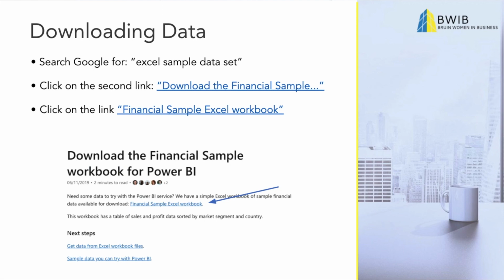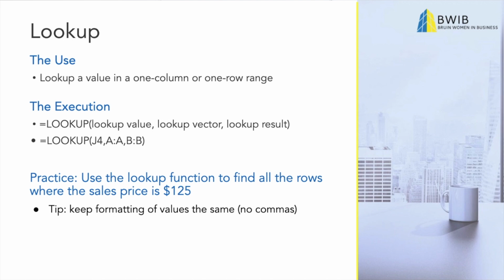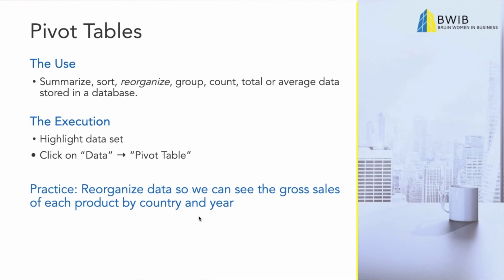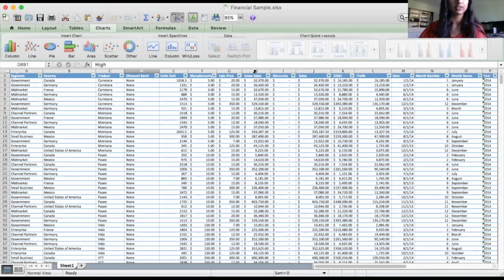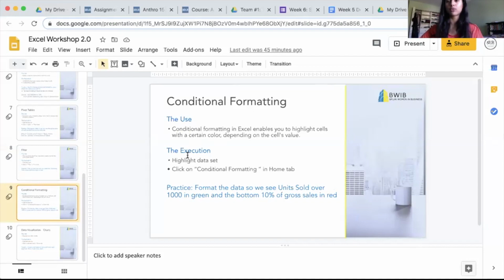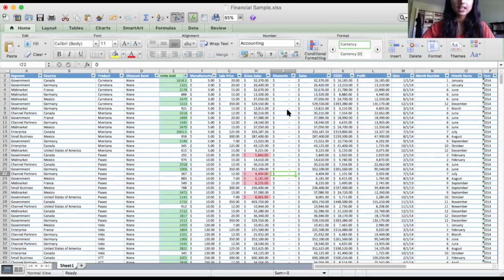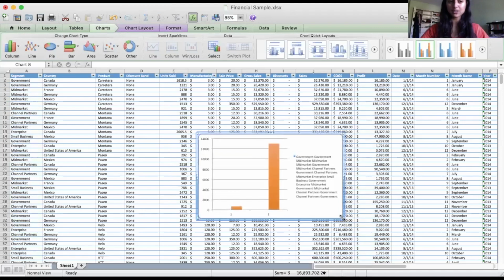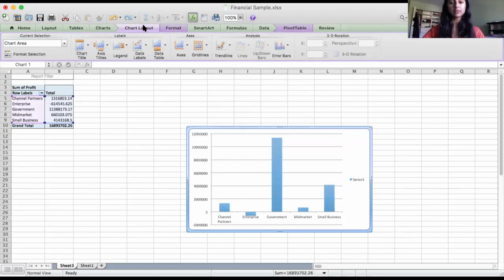Excel Workshop | BWIB Spring Quarter Week 6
Learn some important Excel formulas from our Executive Board!

Taught by: Ria Vidhate and Shivani Ghate